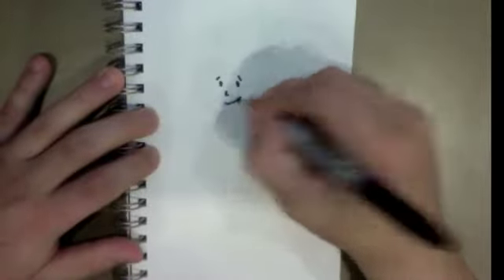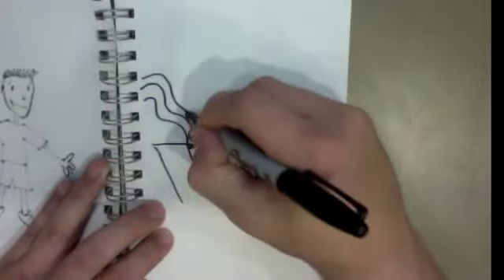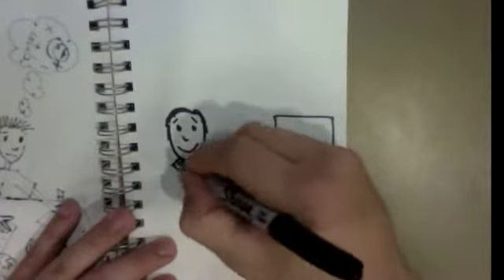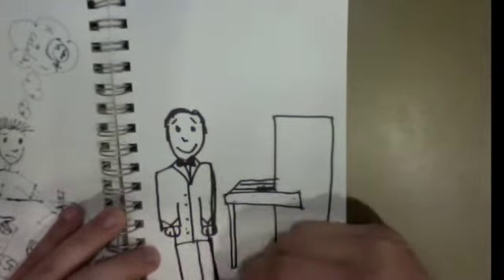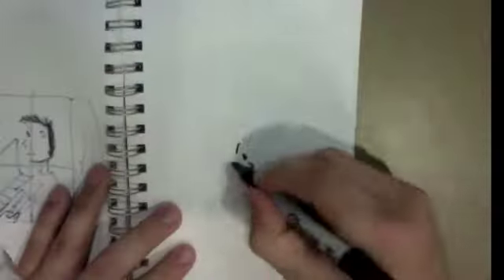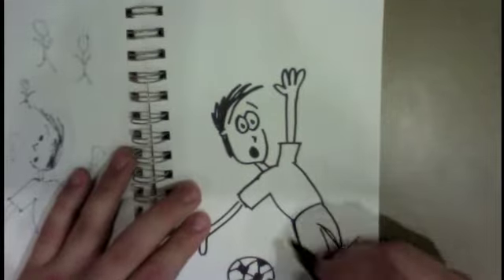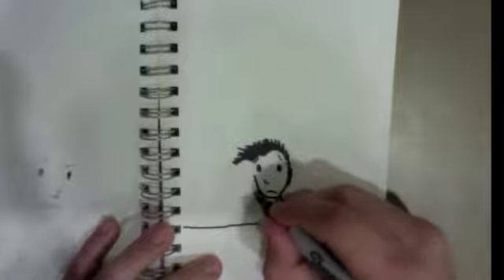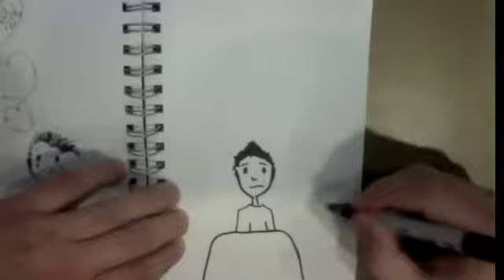Child Prodigies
Caleb Vanderlugt